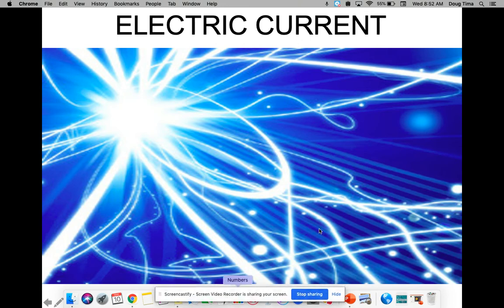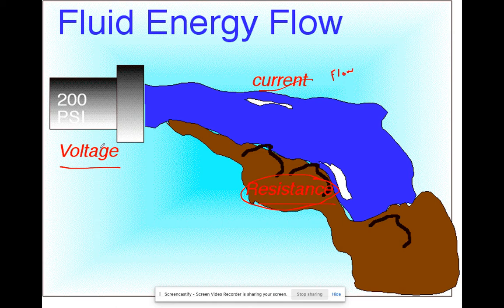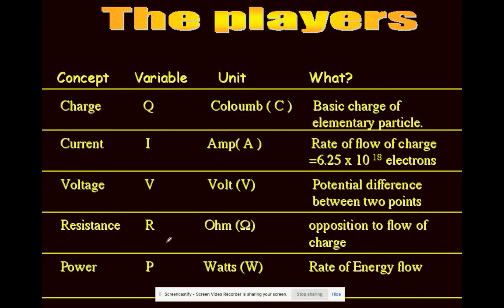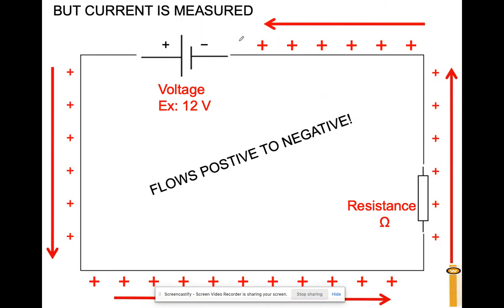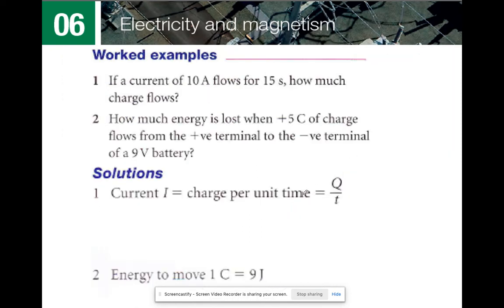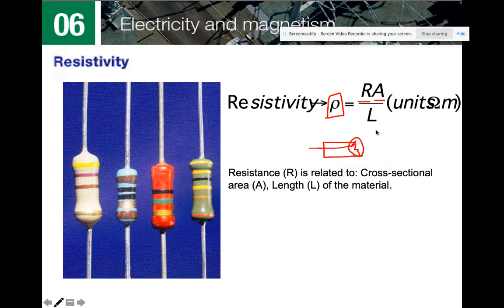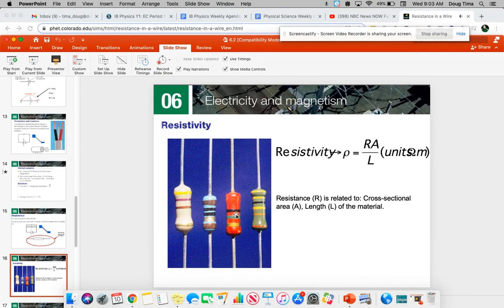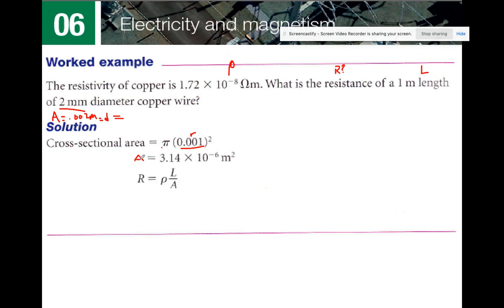6.2 Notes- Electric Current